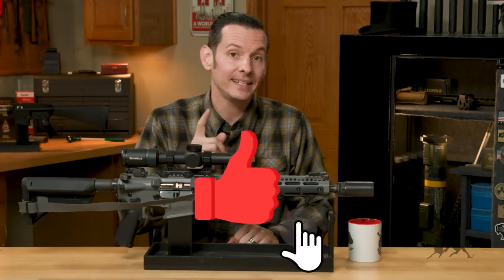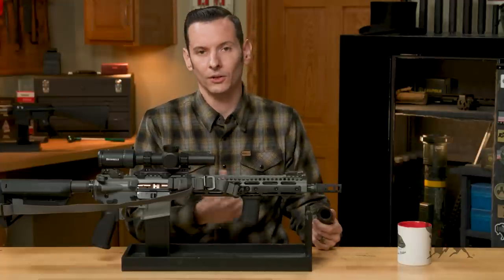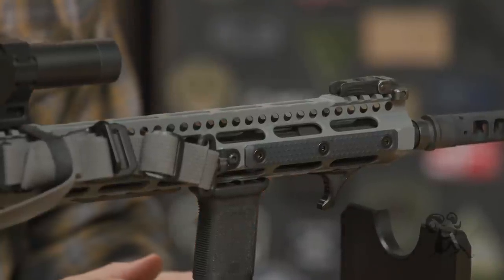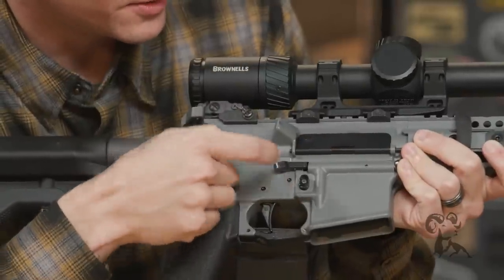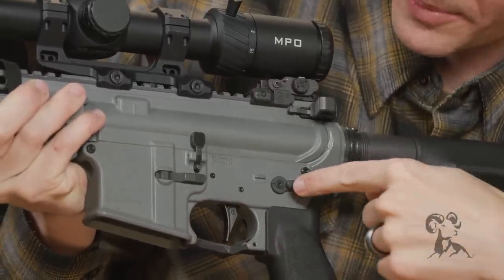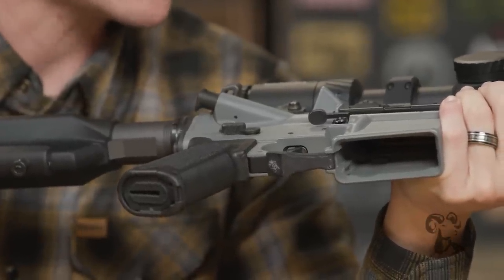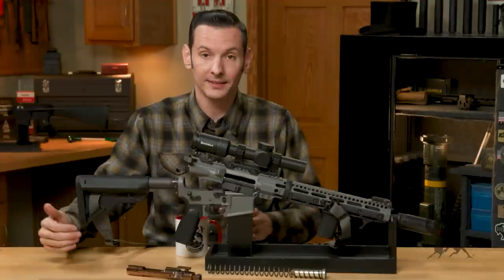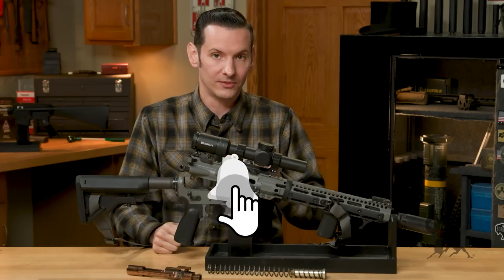From the Vault: Caleb's New Hotness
No, Caleb hasn't had a makeover. He's as immaculately groomed as ever! We've been getting a lot of requests for him to share the deets on the gray AR-15 demo rifle he uses in a lot of our videos. It's a relatively new build, and he is eager to give us a tour of his new "Hotness".

Starting from the front, the muzzle device is a SureFire Warden Blast Regulator mounted to a SureFire muzzle brake. Why a muzzle brake instead of a flash suppressor? Caleb explains. The Warden directs all the muzzle blast and concussion forward, away from the shooter and other shooters on the firing line. The Warden can be removed quickly and replaced with a SureFire sound suppressor. The muzzle brake is pinned-and-welded to the barrel to meet the NFA requirements for a minimum 16" barrel length, so Caleb didn't have to pay for an SBR tax stamp. The actual length of the Sons of Liberty Gun Works (SOLGW) barrel is 13.7", so permanently attaching the muzzle brake gets the overall length to the 16" requirement.

The gas block and gas tube are also both from SOLGW. The gas block is designed to clamp to the barrel with a setscrew, but to make it totally "bombproof," Caleb pinned it. He chose the Midwest Industries Ultra Lightweight One-Piece Free-Float M-LOK® Handguard to save weight. It has lengths of M1913 Picatinny top rail only at the front and rear, plus a Titanium barrel nut. The back-up front sight comes from Knight's Armament, with non-slip side grip panels by Slate Black Industries, JMac Customs front hand stop, and Bravo Company vertical grip. The sling is permanently attached to the rifle via a Magpul M-LOK® swivel. Caleb decided to forego QD swivels to keep the sling setup simple and reliable.

Moving farther back, we have Brownells house-brand mil-spec upper and lower receivers, with the lower milled by Caleb to accommodate a Ronin Armory PDQ Ambi-Bolt Release because Caleb shoots rifles left-handed. There's a V Seven lightweight ejection port cover, Battle Arms Development pivot / takedown pins, and a standard mil-spec magazine release button supplemented by a Troy Industries ambidextrous mag release on the left-hand side.

The Battle Arms Development ambidextrous safety selector has the long lever on the RIGHT-hand side because, you know, Caleb shoots left-handed. As a bonus, the short left-side lever doesn't interfere with his trigger finger's access to the Geissele Automatics SSA-EX Lightning Bow trigger. Protecting the wide shoe of the SSA-EX is a slightly oversized Knight's Armament triggerguard.

For the forward assist, Caleb chose the Forward Control Designs unit with the cute dimples. of the non-slip variety. The flip-up rear sight is by A.R.M.S., and the Reptilia AUS scope mount securely supports a Brownells 1-8x24mm Match Precision Optic (MPO) with BDC, bullet drop compensation.

A Primary Weapons Systems (PWS) ratcheting endplate / castle nut anchors the Geissele carbine receiver extension (aka, "buffer tube") without the need for staking the castle nut. This supports the B5 Systems Bravo stock with the comfy wide cheekpiece but no storage compartments inside. The Bravo has QD swivel sockets, but Caleb threaded the Spiritus Systems / Sierratac sling through the Bravo's traditional sling loop. The ambidextrous Radian Raptor SD charging handle has a built-in gas deflector and gray levers to match the rifle's gray finish.

What about that unique light gray color? Caleb stripped all the small parts off the receivers and handguard, so he could blast them with aluminum oxide before applying Wolf Gray Brownells Aluma-Hyde® II, speed cured at low temperature in an oven. Caleb uses this gun a LOT, but that tough Aluma-Hyde® finish still looks excellent!

NOTE: Products in this video are to be used only for lawful purposes, including hunting, self-defense, and competitive or recreational shooting. If you purchase any of them, you are responsible for understanding and complying with all federal, state, and local laws that apply to the purchase, possession, and use of these products.

Chapters
0:00 Intro
0:52 Muzzle Device
2:53 13.7" Barrel SOLGW
3:05 Gasblock
3:20 MI Lt Handguard
3:57 KAC Front Sight
4:02 Slate Rail Panels
4:13 JMAC Handstop
4:25 Bravo Vert Grip
4:30 Magpul Sling Swivel
5:07 Brownells Receiver Set
5:21 VSeven EPC
5:40 PDQ Ambi Bolt Catch
6:12 Pivot & Takedown Pin
7:03 Mag Release Button
7:17 Troy Ambi Mag Catch
8:18 BAD Ambi Selector
9:18 Bravo Grip
9:30 SSA-E X Trigger
10:09 FCD Forward Assist
10:33 Trigger Guard KAC
10:54 ARMS Rear Sight
11:10 Reptilia AUS Mount
11:35 1-8 MPO
12:15 Castle Nut
13:09 Buffer Tube/Extension
13:51 B5 Stock
14:40 Spiritus Sling
15:20 Paint Job
16:38 Radian Charging Handle
17:08 Bolt Carrier group
19:32 Super 42 Buffer Setup
20:05 Lubricants